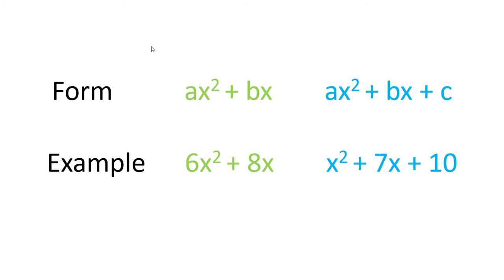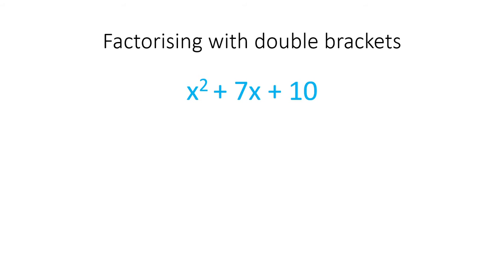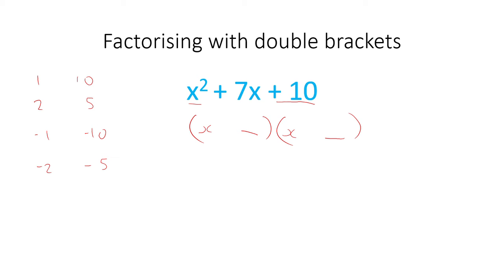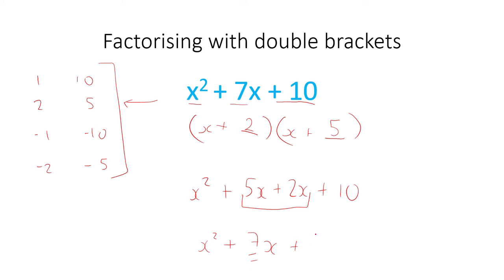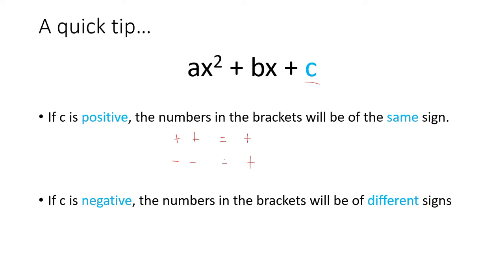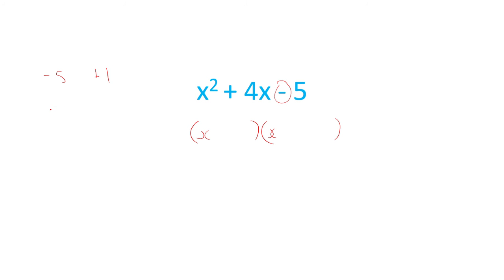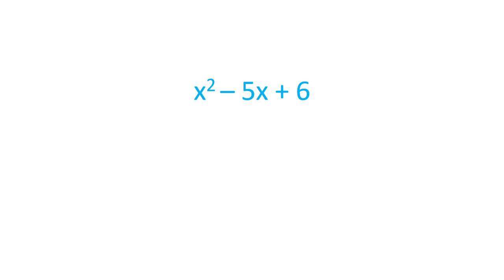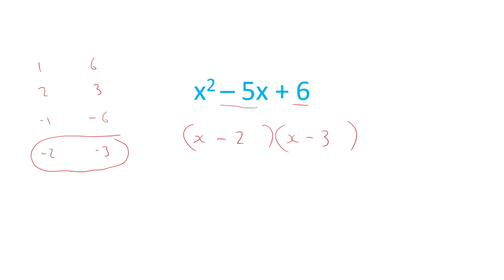How to factorise quadratics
A quick video going through some of the basics of factorising quadratic equations.